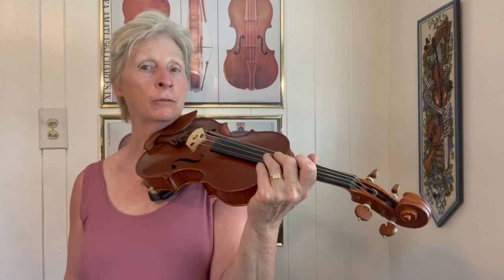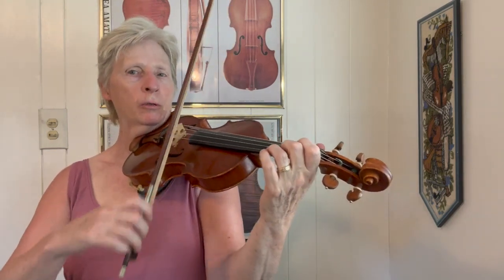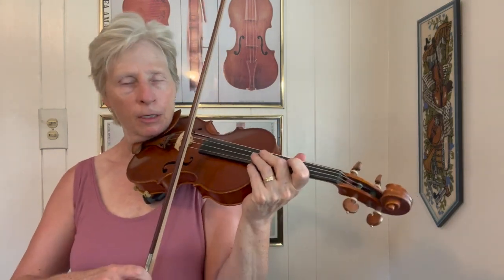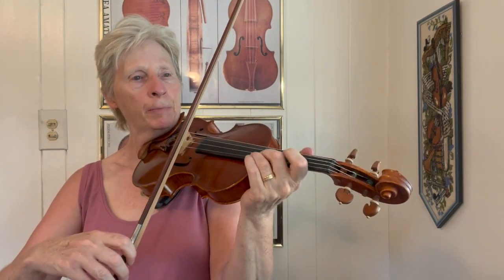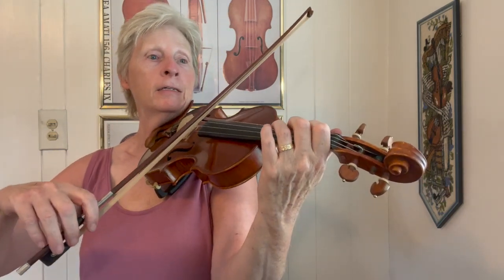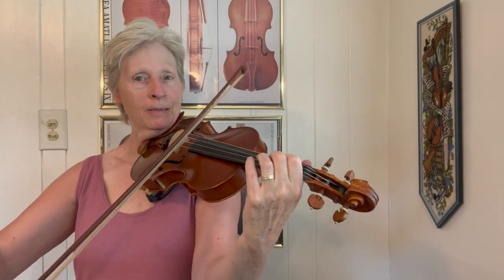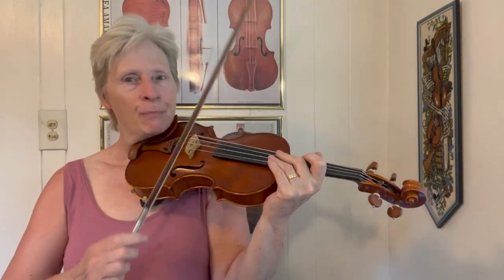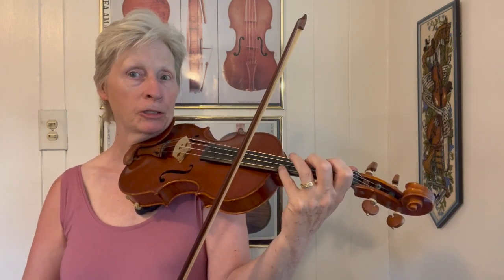Blackberry Blossom Fiddle Lesson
Learn how to play Blackberry Blossom in this fiddle tutorial. I break the tune down so you can learn it by ear. Then play along with me with a backing track provided by Strum Machine. Play realistic backup for any chord progression, in any key, at any speed, with this easy-to-use app built by a fellow fiddler!

is appreciated! It's what keeps these videos coming!